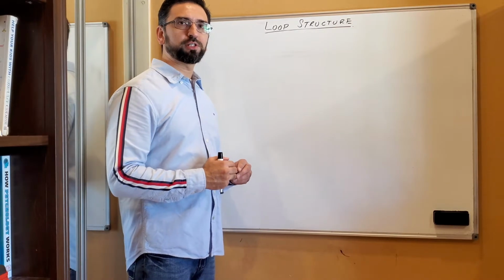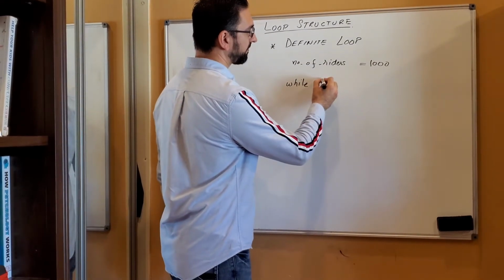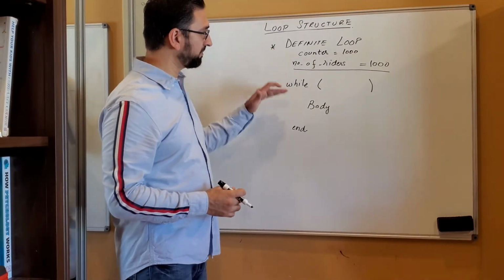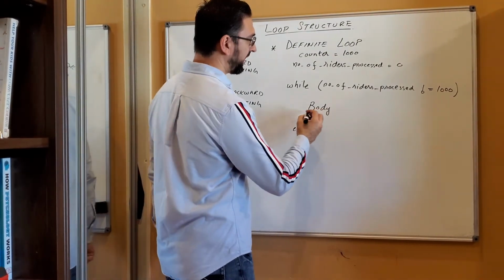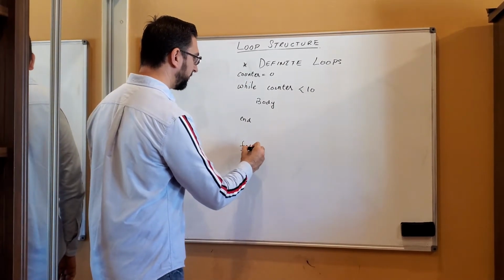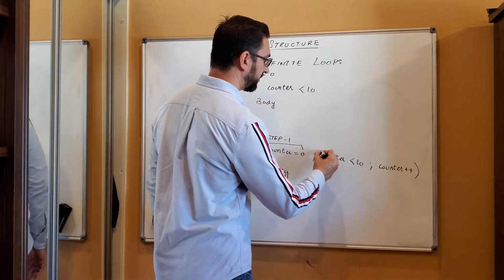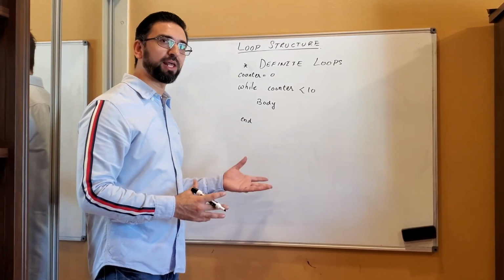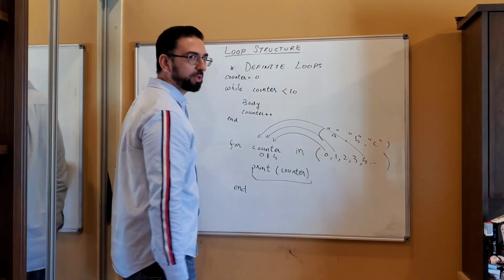Programming Concepts: Definite Loops